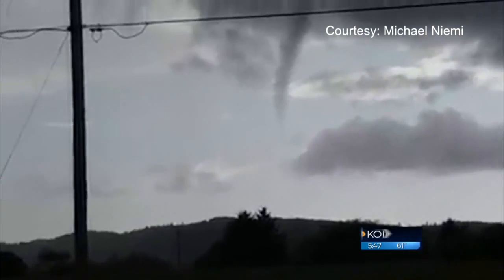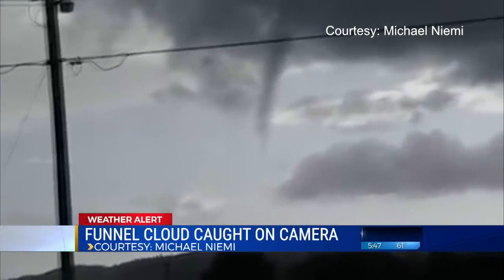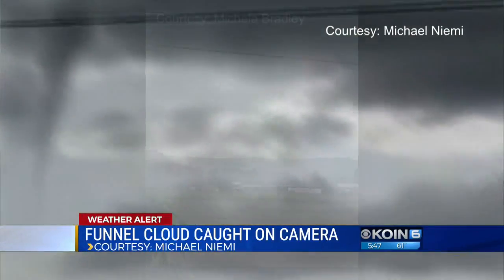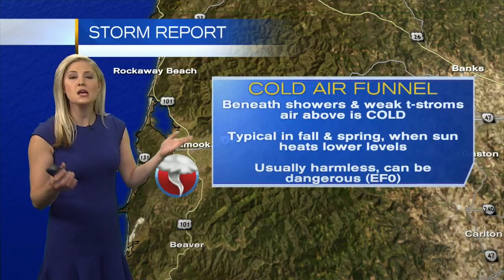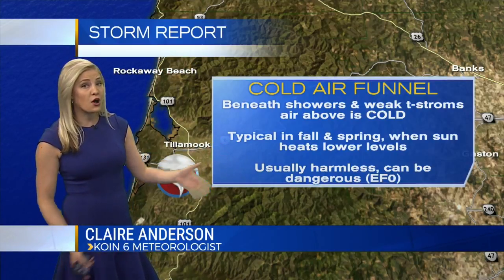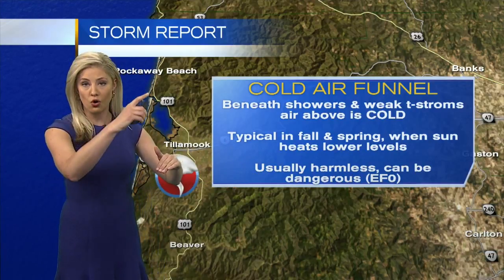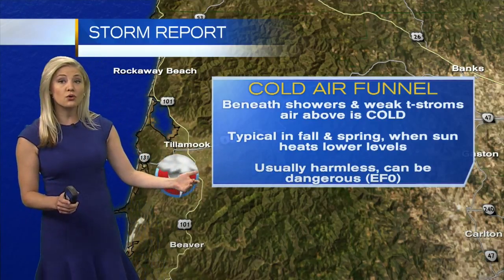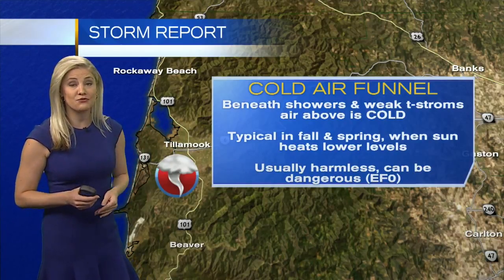Cold Core Funnel Cloud Explainer